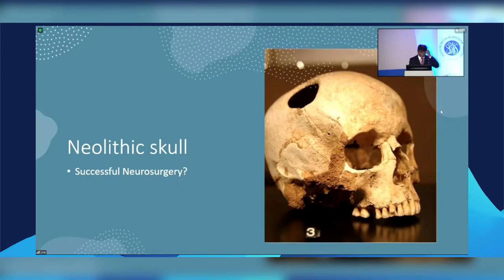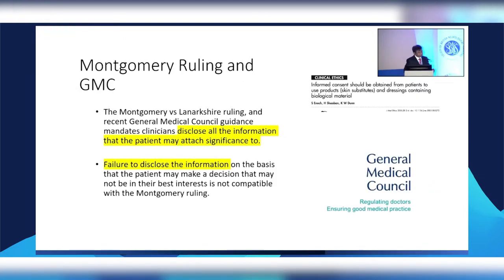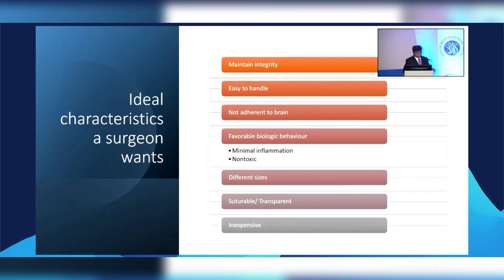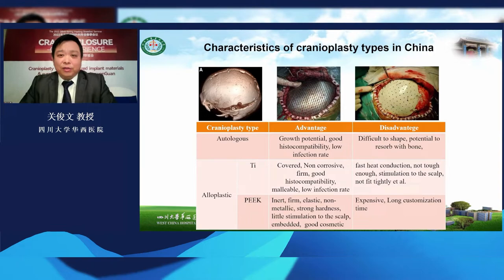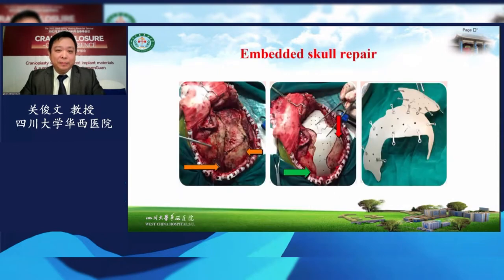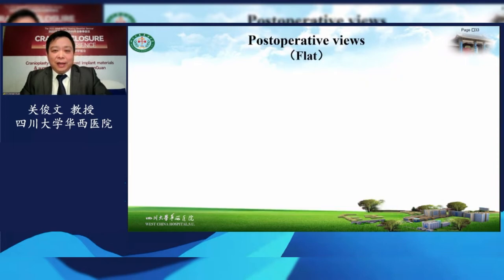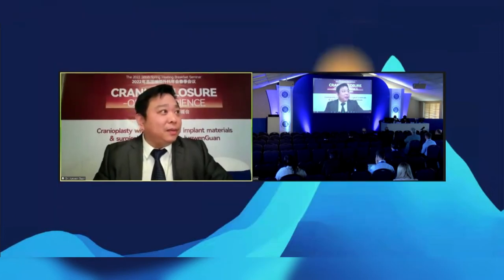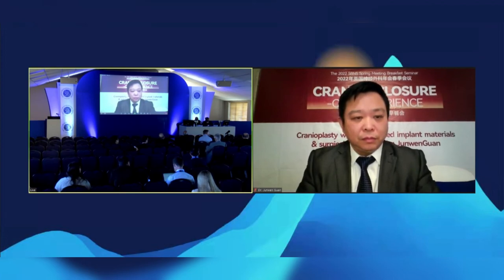#20220331 Breakfast Seminar@SBNS Spring Meeting Cardiff 2022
We are honoured to invite Dr. Nannapaneni from the UK and Dr. Guan from China to share their clinical experience of cranial closure at the breakfast seminar.

Dr. Ravindra Nannapaneni, MD
- Consultant Neurosurgeon
University Hospital of wales, Cardiff, United Kingdom
- A novel biomimetic scaffold for dural repair and its clinical application

Biography:
Dr. Ravindra Nannapaneni has been working in the University Hospital of Wales as a consultant Neurosurgeon and spinal surgeon since 2005. He specializes in Spinal Surgery, Head injury, Neuro-oncology as well as Pituitary and Skull base Surgery.

Dr. Ravindra Nannapaneni qualified in MS, DNB, FRCS Ed, FRCS Gl, FRCS Eng, FRCS (SN), EANS from 1991 to 2008. With extensive experience in education and training, he has been the Member Specialist Advisory Committee for Neurosurgery and Member Appointments Advisory Committee, RCS England since 2017. Dr. Nannapaneni has been visiting Faculty at Neurosurgical Centers internationally and have conducted numerous workshops and courses.

Dr. Junwen Guan, MD
- Consultant Neurosurgeon
West China Hospital, Sichuan University, China
Cranioplasty with customized implant materials & surgical approaches by Junwen Guan

Biography:
Dr. Junwen Guan has nearly 30 years of experience in neurosurgery. He specializes in trauma and post-traumatic complications, CSF disorders, and trauma to the skull base.

Dr. Guan is the Chairman of the Trauma Committee at Sichuan Medical Association, the Chairman of Nerve Damage and Repair Committee at Sichuan Physiological Science Association, and is a member of various associations. As a leader in his field, Dr. Guan has been invited to speak at several international conferences, published more than 50 peer-reviewed articles in leading journals such as Neurology and Brain research, and is the invited reviewer of several journals.